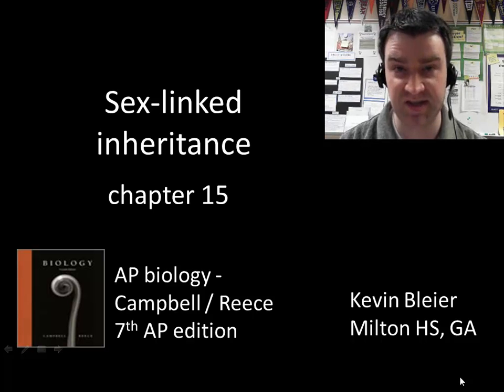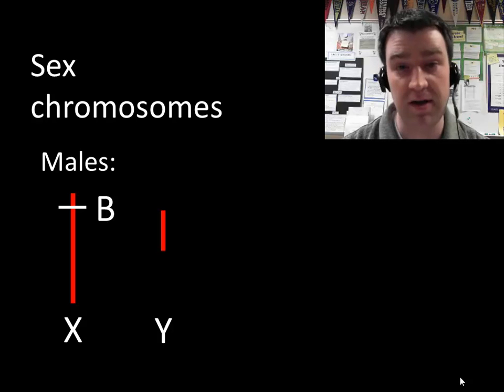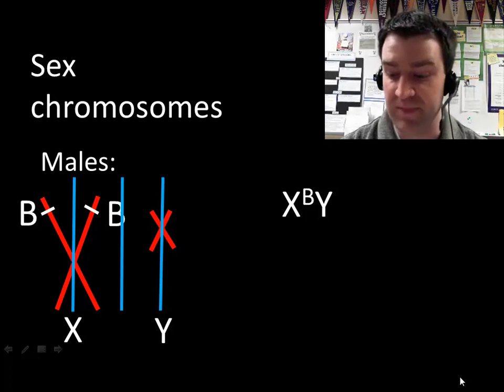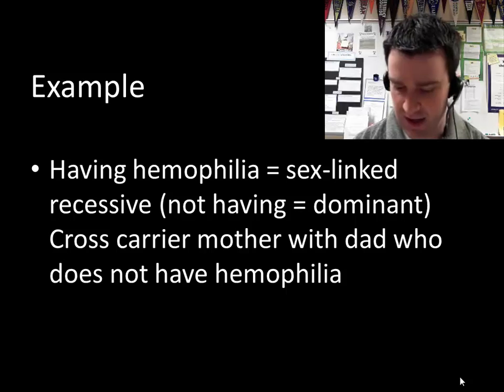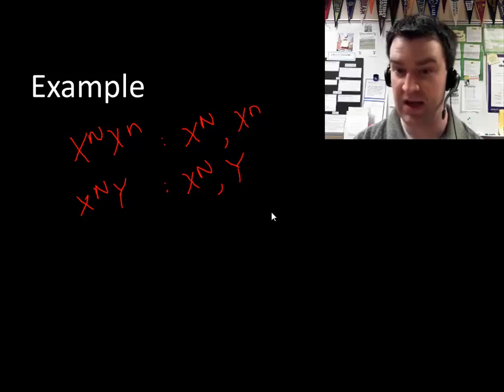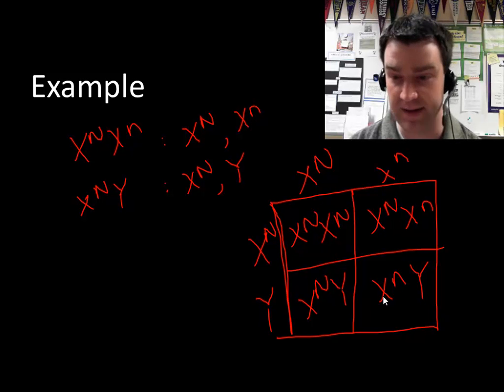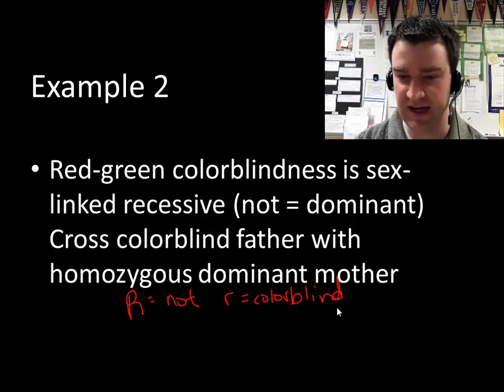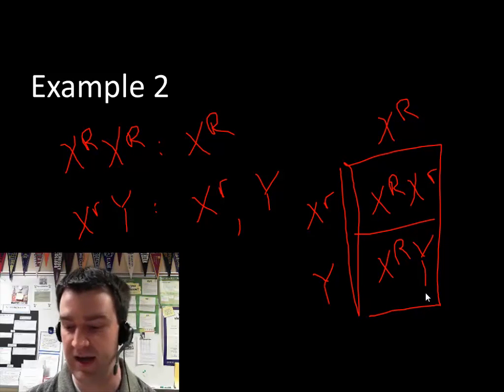Sex linked inheritance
Inheritance involving genes that are on the X chromosome in animals (focus on sex-linked recessive traits)